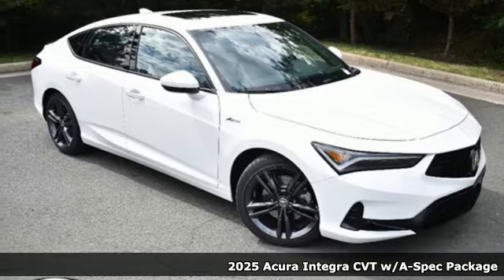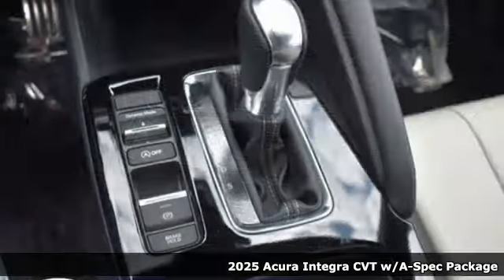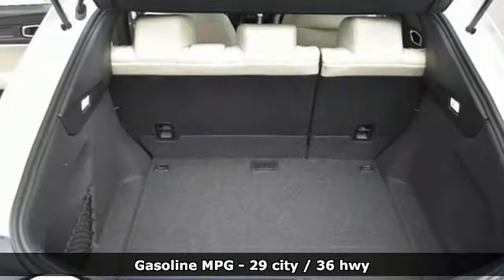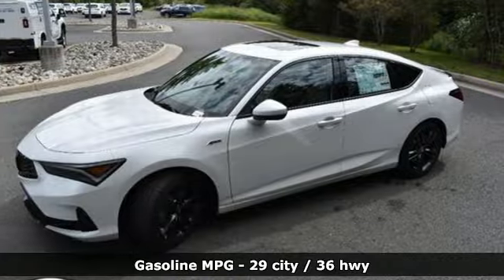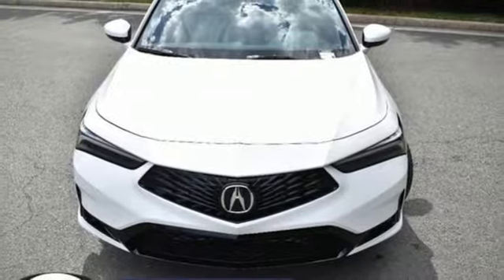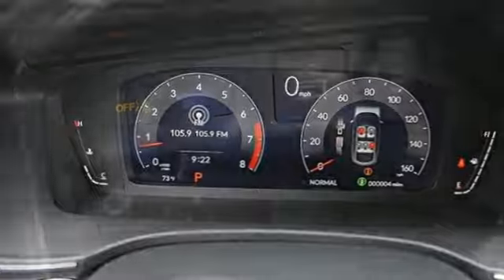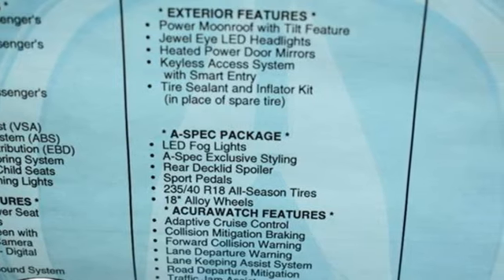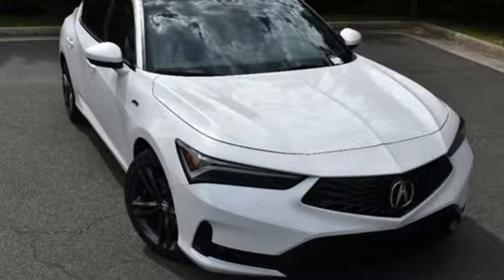New 2025 Acura Integra Chantilly Falls Church VA Acura Washington-DC, DC SA000506 - SOLD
Year: 2025
Make: Acura
Model: Integra
Trim: A-SPEC
Transmission: Automatic
Color: Platinum White Pearl
Interior: Ebony
Stock #: SA000506
VIN: 19UDE4H39SA000506
bSummary/bbrPlatinum white pearl with synthetic leather trimmed orchid sport seats, heated front seats, 1.5T power, A-Spec package, power moon roof, and much more.brbrbVehicle Details/bbrFor those looking to elevate their driving experience, the 2025 Acura INTEGRA with A-Spec Package is the perfect blend of performance and luxury. Under the hood, this sleek vehicle features a robust L4, 1.5L engine, delivering both efficiency and power for an exhilarating ride. The stylish exterior design is complemented by a host of advanced features, making every journey enjoyable and safe. Inside, you'll find an array of premium amenities designed to enhance comfort and convenience. Enjoy seamless integration with Apple CarPlay, allowing you to access your favorite apps, music, and navigation with ease. Safety and convenience are paramount in the 2025 Acura INTEGRA. The Adaptive Cruise Control system takes the stress out of highway driving, maintaining a safe distance from vehicles ahead. The Back-Up Camera provides clear visibility, making parking and reversing a breeze. Experience the dynamic performance and refined luxury of the 2025 Acura INTEGRA with A-Spec Package today. Visit our dealership for a test drive and discover why this vehicle is the perfect choice for discerning drivers who demand the best.brbrbAdditional Information/bbrWe make every effort to provide accurate information but please verify options and price with management before purchasing. All vehicles are subject to prior sale. All financing is subject to approved credit. Dealer installed options are additional. Stock photo colors, options and trim levels may vary. Not responsible for typographical errors. Published prices subject to change without notice to correct errors and omissions or in the event of inventory fluctuations. Vehicle offers/prices & internet price quotes valid for 48 hours from initial posting date, subject to change by dealer/manufacturer without notice. Vehicles may be in transit to dealer. Vehicle photos may not match exact vehicle. Please call to confirm availability status. All prices exclude taxes, title, license, and dealer processing fee of $989.00. MSRP includes destination and handling. Government 5-Star Safety Ratings are part of the National Highway Traffic Safety Administrations (NHTSAs) New Car Assessment Program. For additional information on the 5-Star Safety Ratings program, please Prices shown include a destination and handling charge. The destination and handling charge for TLX is $1,095 or $1,195, and RDX and MDX are $1,195 or $1,350. Integra is $1,095 or $1,195. ZDX is $1,350.brbr Based on model year EPA mileage ratings. Use for comparison purposes only. Your mileage will vary depending on driving conditions, how you drive and maintain your vehicle, battery pack age/condition, and other factors. 2024 Acura ZDX Range Rating: 313 mile EPA Range Rating for A-Spec RWD; 304 mile EPA Range Rating for A-Spec AWD; 278 mile EPA Range Rating for Type S & Type S with Performance Wheel & Tire. Use for comparison purposes only. Actual range will vary based on several factors, including temperature, terrain, battery age & condition, loading, use and maintenance.brbr Worlds Largest Acura Dealer based on 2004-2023 AHM New Acura Volume Sales.

Address:
13911 Route 50